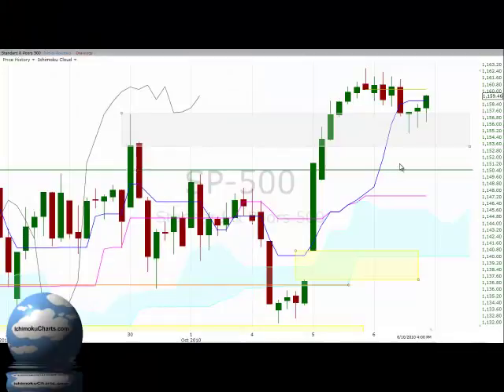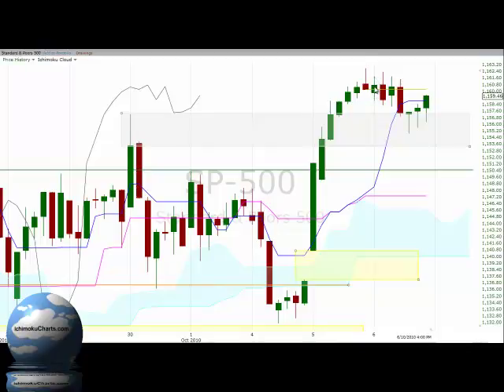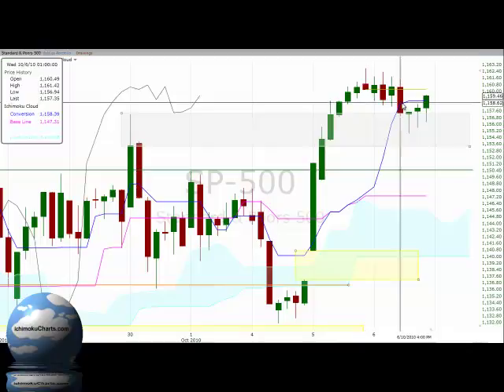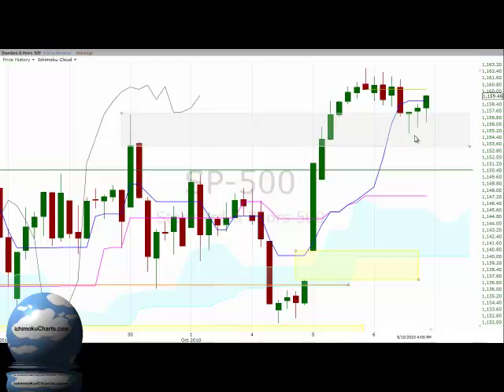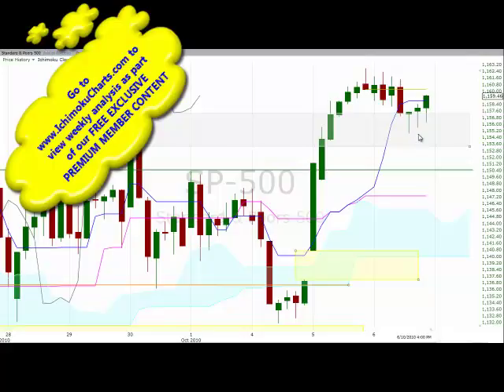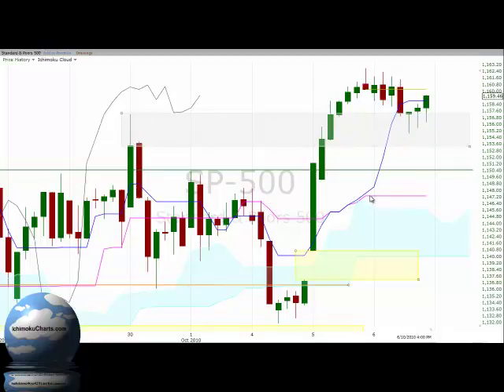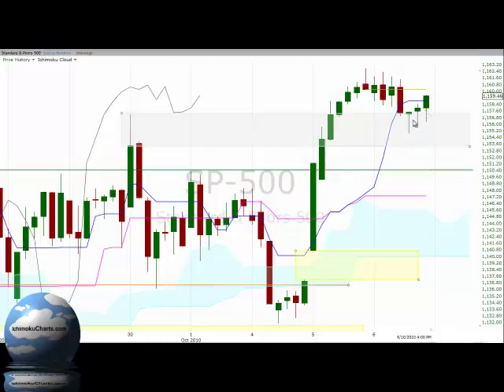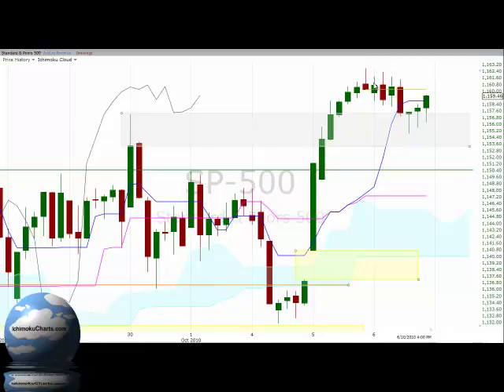SP500hourlyOct6th2010.mp4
HOURLY S&P500 analysis using Ichimoku charts for October 6th 2010